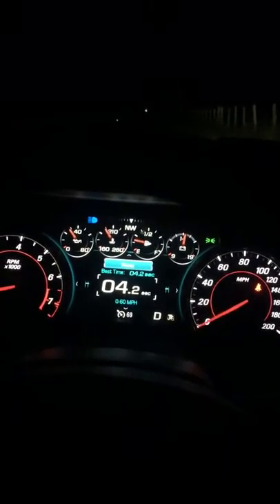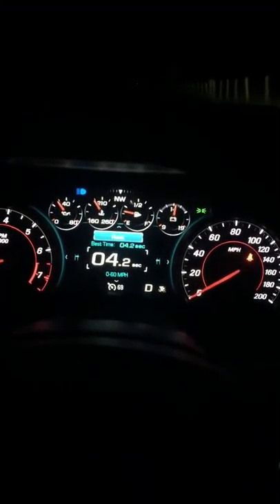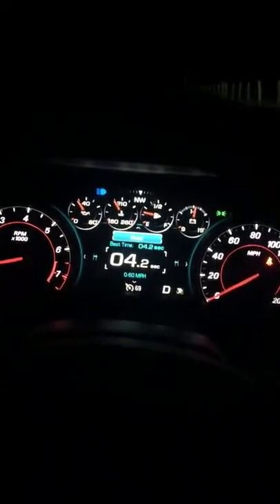2017 Camaro SS 0-60 pulls!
Since this video was taken I have gotten 3.9 it was with launch control and in sport mode. I have only gotten 3.9 one time but have gotten 4.0 multiple times with same set up tire pressure at 32 psi.

43 Second MOAB - The World's FASTEST MOAB!!! - Modern Warfare 3
43 Second MOAB - The World's FASTEST MOAB!!! - Modern Warfare 3
43 Second MOAB - The World's FASTEST MOAB!!! - Modern Warfare 3

MW3 WORLDS FASTEST INFECTED MOAB 34 SECONDS by Whiteboy7thst

MW3 WORLD'S FASTEST MOAB! 22 SECONDS! MW3

MW3 :: World's Fastest MOAB :: 62 Seconds

WORLDS FASTEST MOAB QUICKSCOPING!!

WORLDS FASTEST MOAB! 11 SECONDS! NEW RECORD!
RichyyTheRusher Best COD Player Ever Big Dick Best Ever World Highest Gunstreak Richyy Team Rzor RzoR Richyy COD Nuclear King 95 Gunstreak 80 Gunstreak on Carrier Best Maps in COD